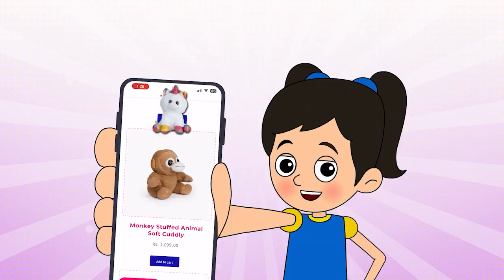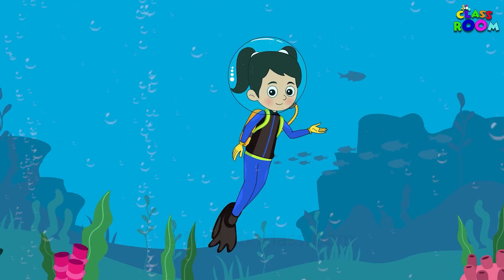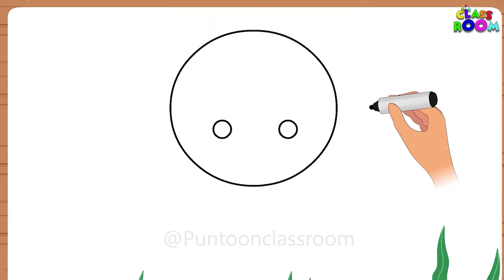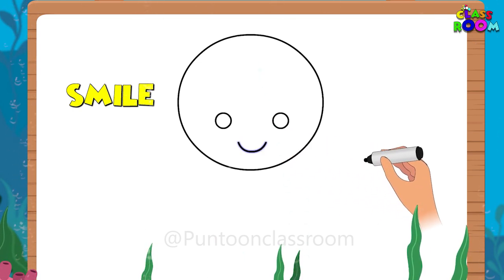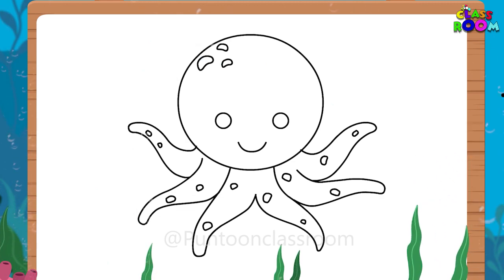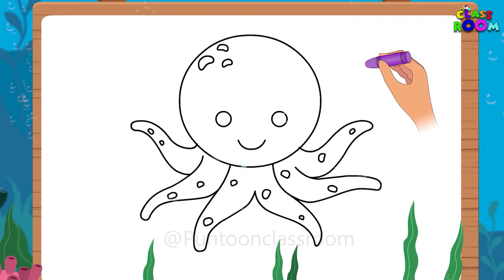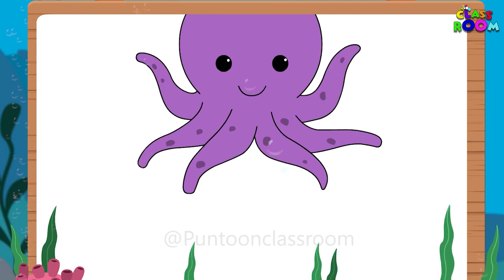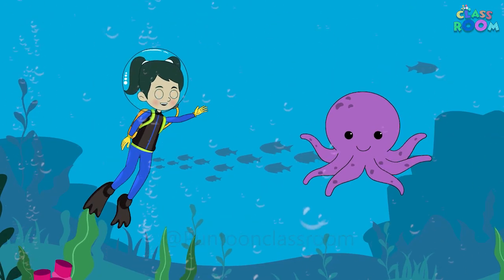HOW TO DRAW AN OCTOPUS | Draw and Colour | DIY Drawing | Puntoon Classroom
PunToon Classroom is a channel that produces instructional videos, quizzes, and games for children with the goal of educating and making learning enjoyable and engaging to grow their personalities, the classroom of wisdom, information, and the cultivation of their curiosity. Stay up to date with PunToon Classroom's entertaining, engaging episodes.